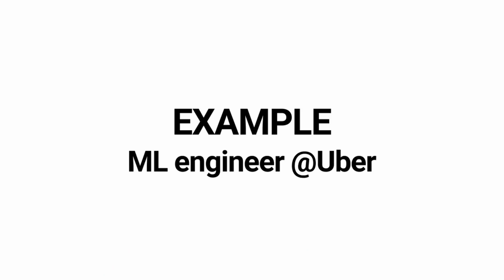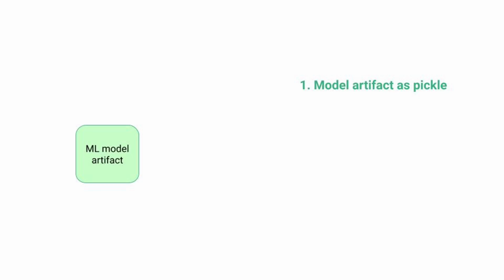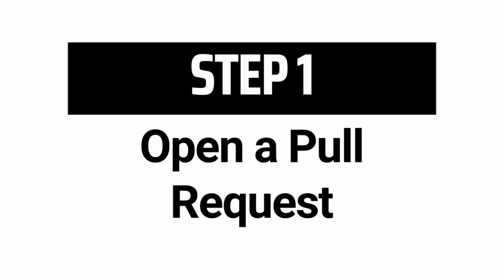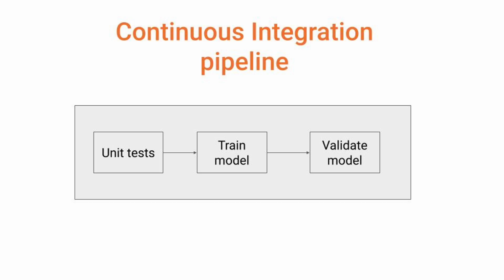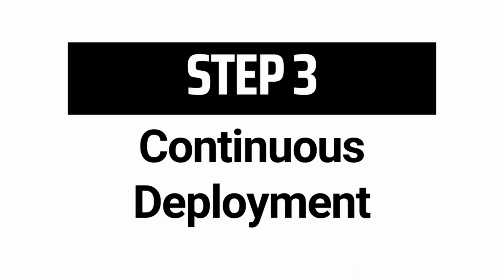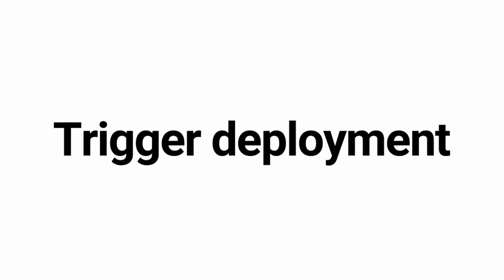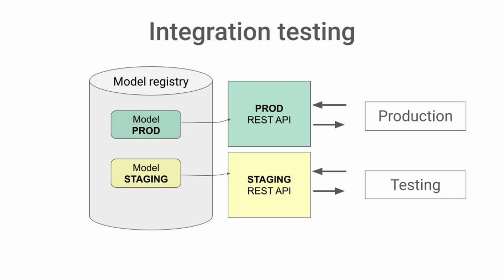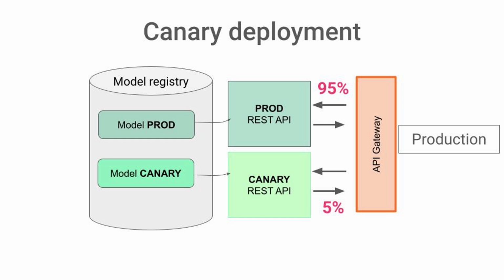How to deploy ML models to production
Wanna get more real-world ML content for FREE?